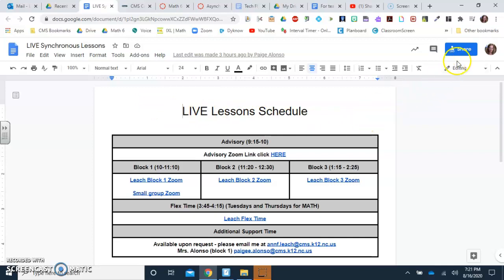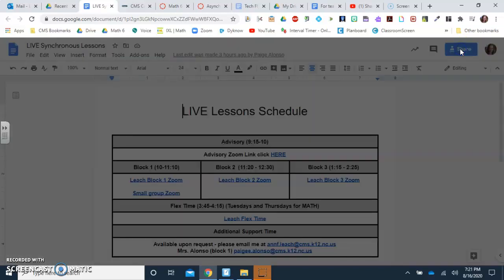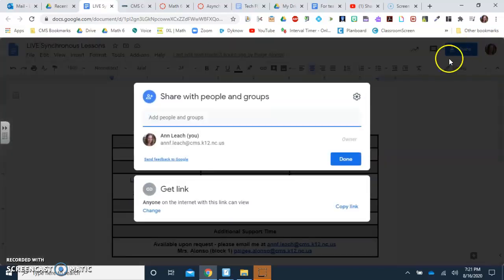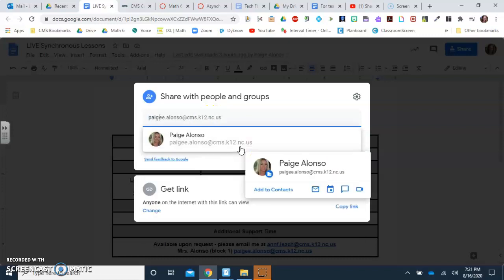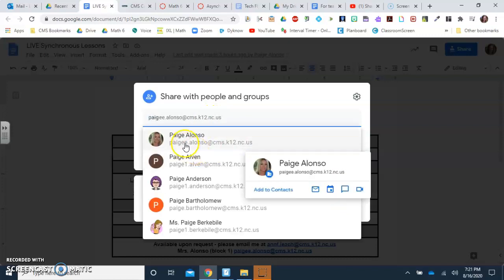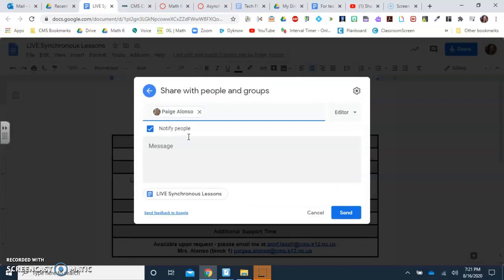How to Share a Google Doc